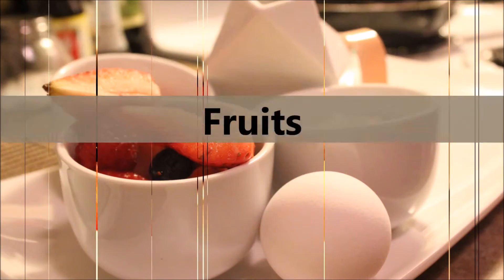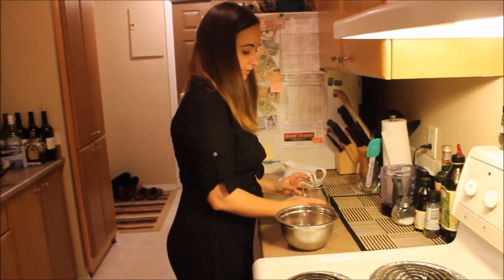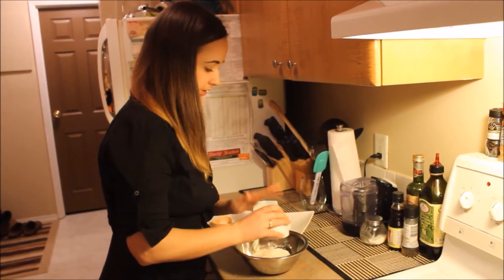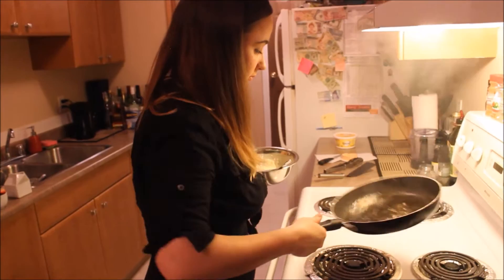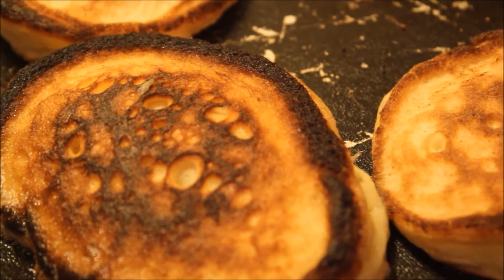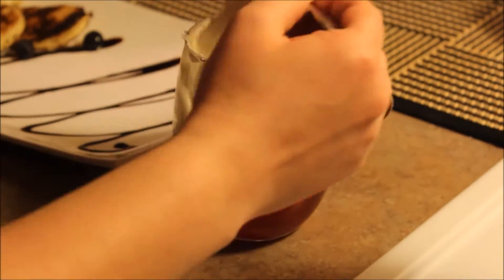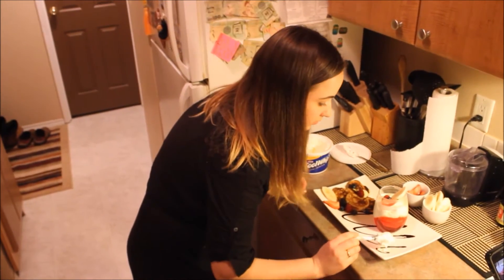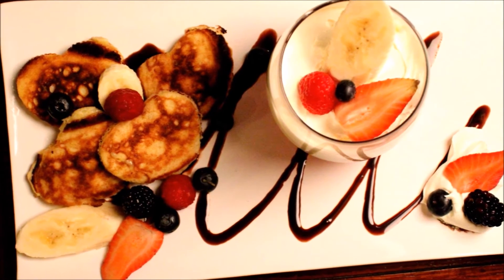Valentines Special TRU World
Make a Valentine's treat for your special someone. Video created by TRU students Marianna Cherniuk and Suraj Shah.

Music "I'm Yours" by Jason Mraz.